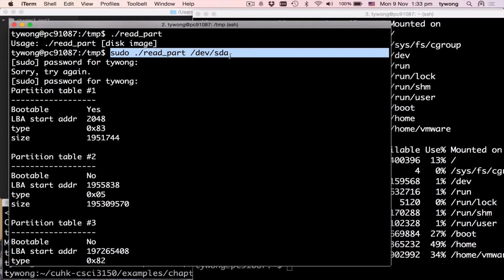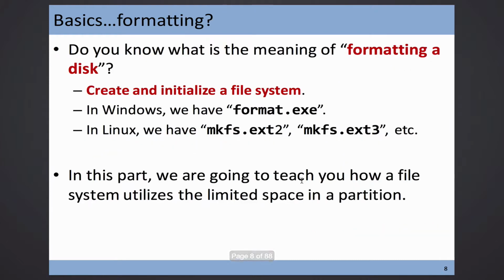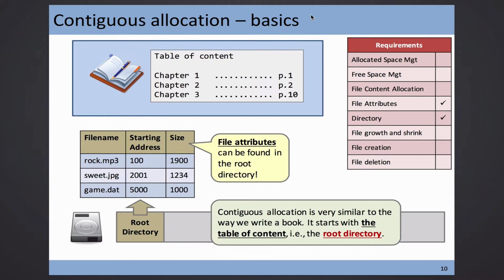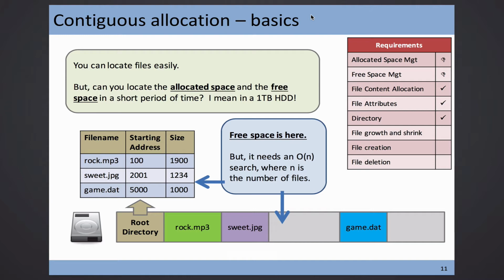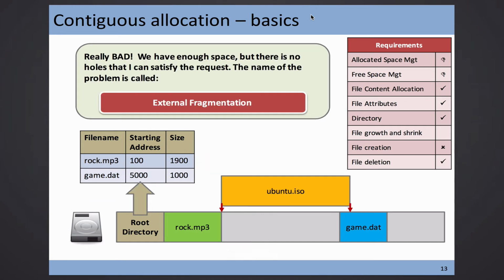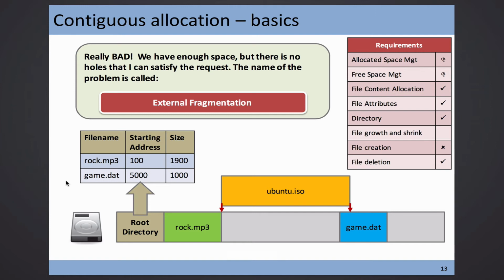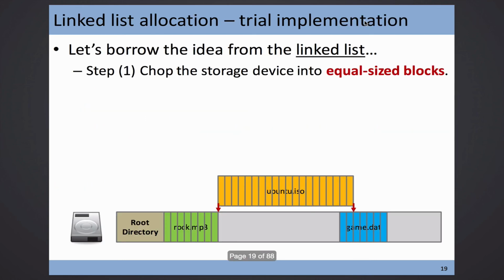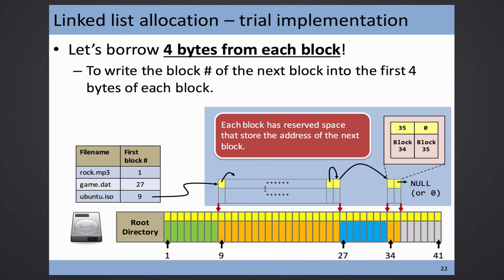CSCI 3150: 2015-11-09 - Contiguous File Allocation